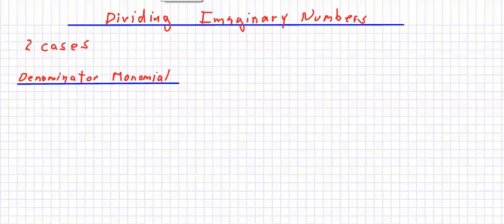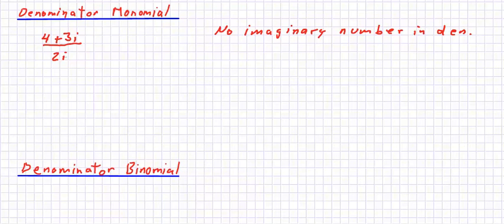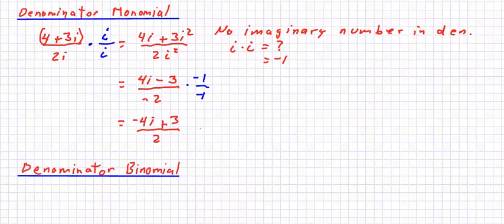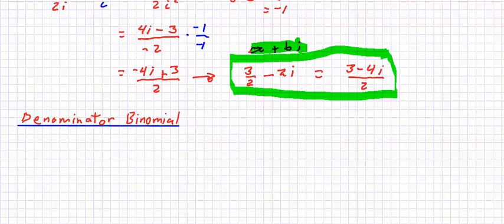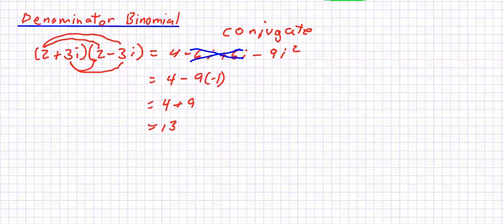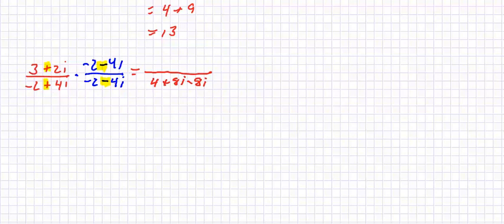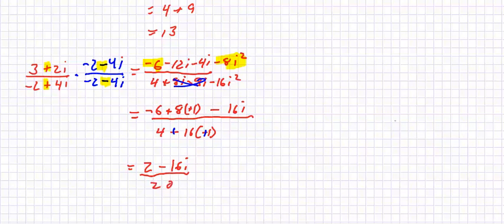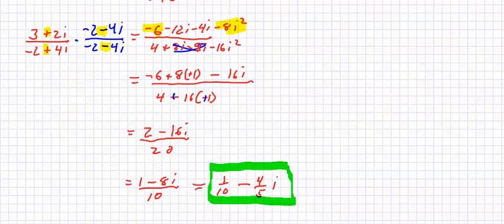dividing imaginary numbers v2